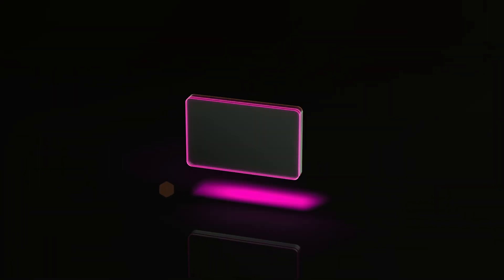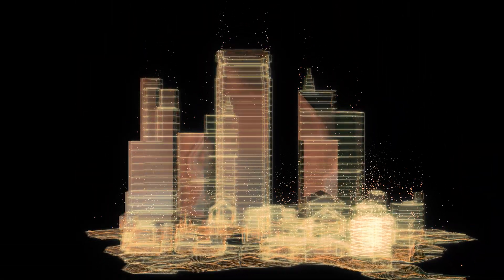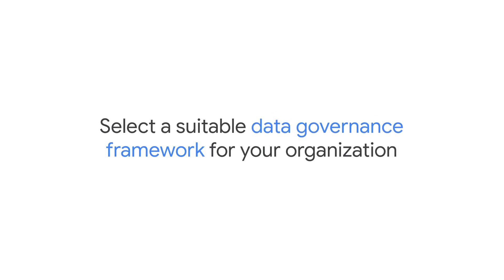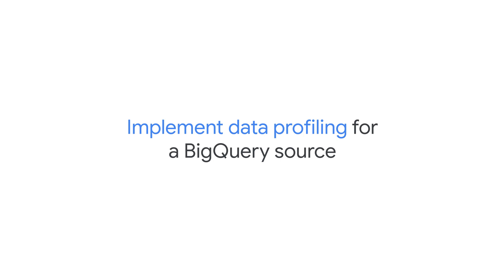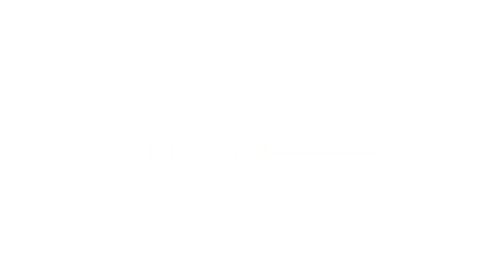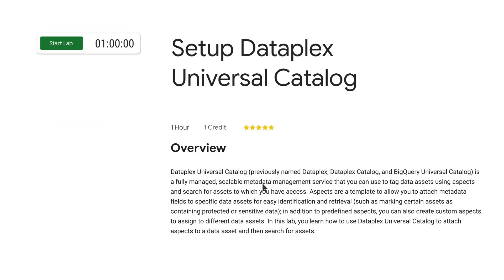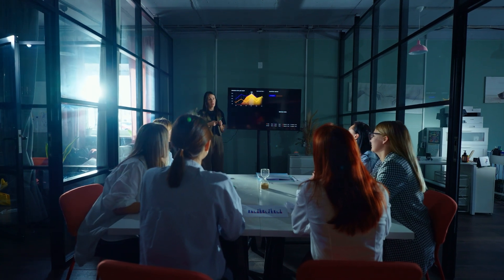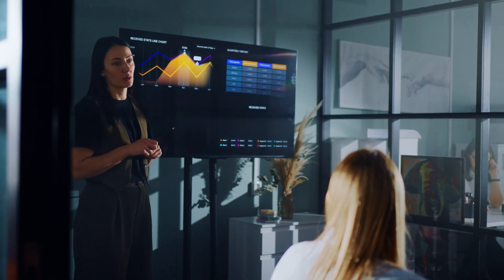Is Your Data a Mess? Govern It with Dataplex Universal Catalog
Unreliable data is a problem that can cost organizations millions. But what if you could transform your data from a liability into your most valuable asset?

This video introduces the Data Governance with Dataplex Unviersal Catalog course, where you'll learn the key principles of data governance and how to apply them to real-world scenarios. Differentiate between common data governance frameworks, use data profiling to gain insights into your data, and set up automatic datalineage.